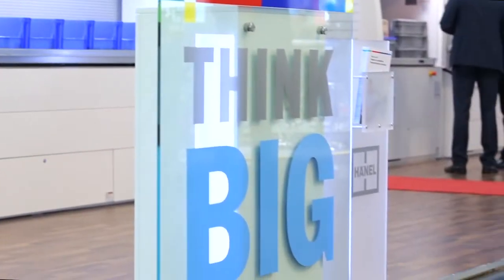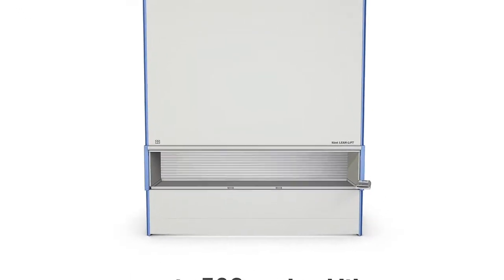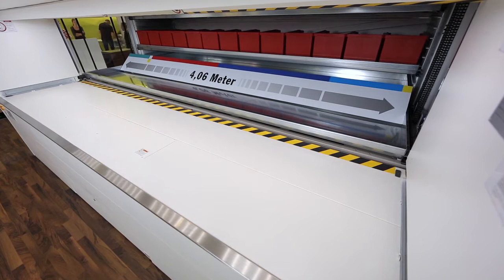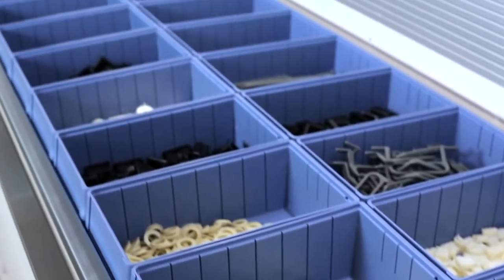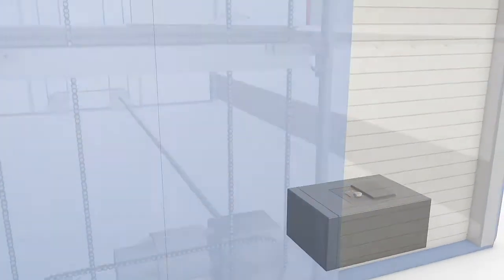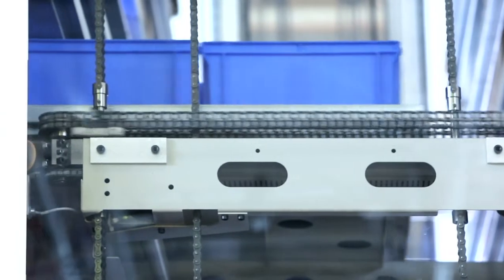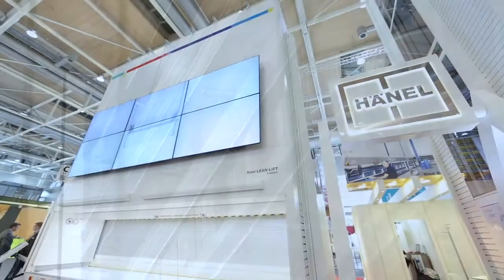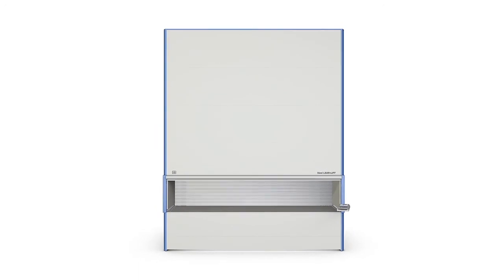Almacén Automático Hänel Lean-Lift Extra-Ancho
Hänel Lean-Lift Extra-Ancho tiene 4,88 metros de ancho. Cada bandeja tiene también  una anchura máxima de 4,06 metros.

Cada una de las bandejas puede tener carga hasta 700kg. Y, además de esta capacidad de carga.  El almacén automático Extra-Ancho ofrece un estable sistema de encaje extremamente compacto y eficiente, con 25mm de espaciamiento. Esto es posible gracias a la pared del quipo en combinación con las estantes multifuncionales y al padrón de ahorro de espacio.